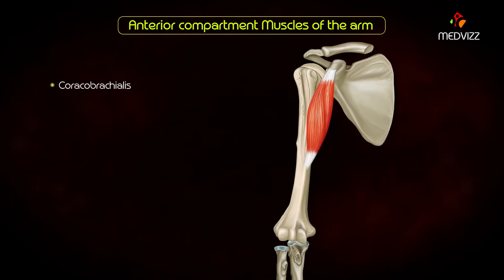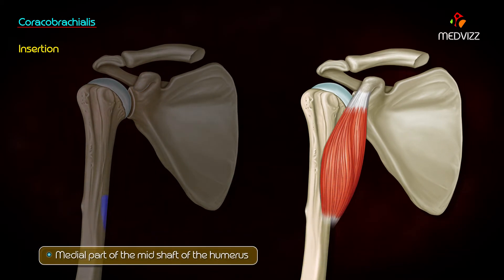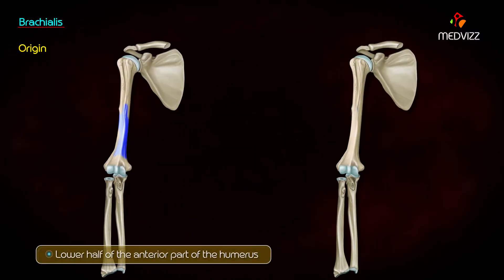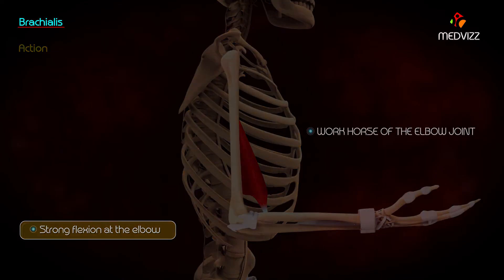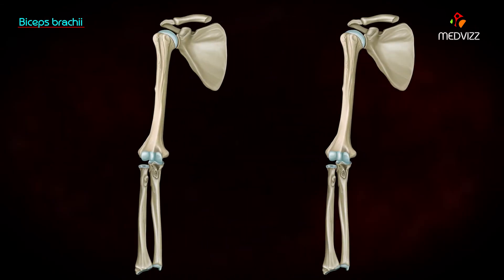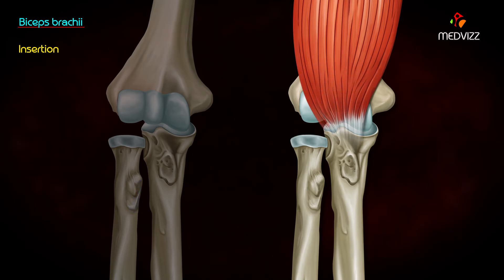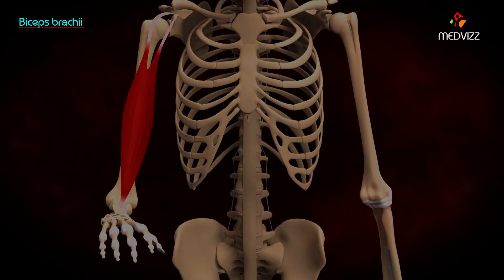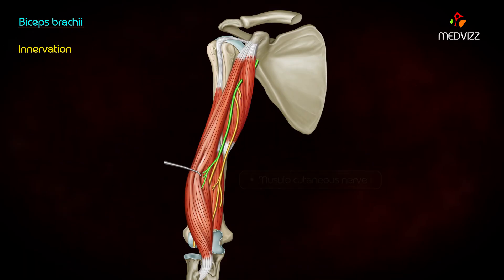Muscles of the Anterior Compartment of Arm - Anatomy of Upper Limb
Muscles of the anterior compartment of the arm - Animated Anatomy

The anterior compartment contains three muscles; the biceps brachii, the brachialis, and the coracobrachialis. These muscles are all innervated by the musculocutaneous nerve which arises from the fifth, sixth, and seventh cervical spinal nerves. The blood supply is from the brachial artery.